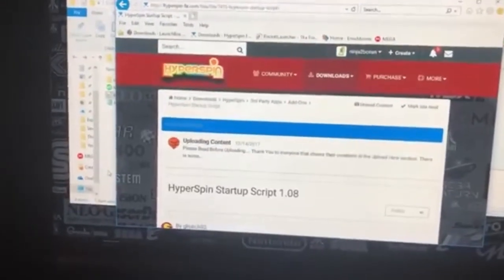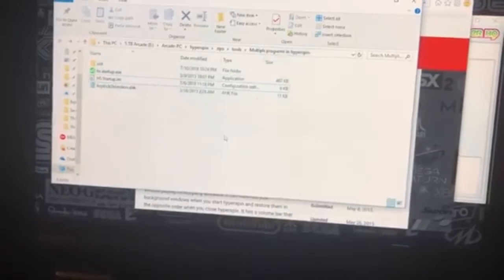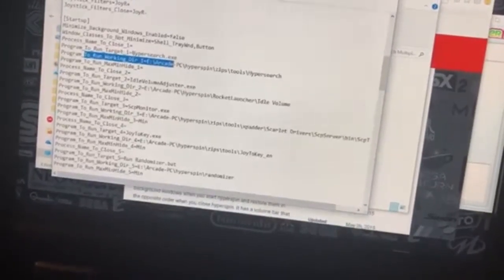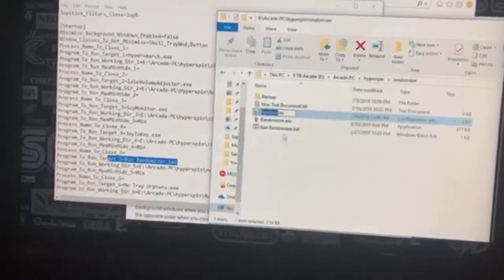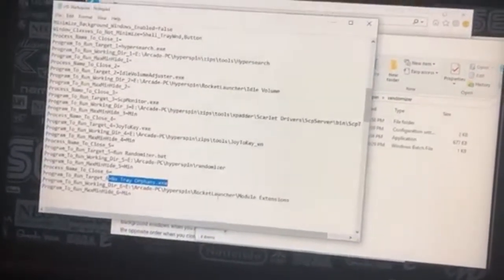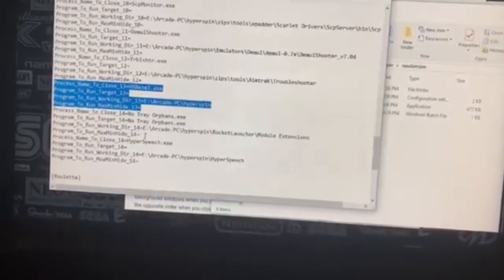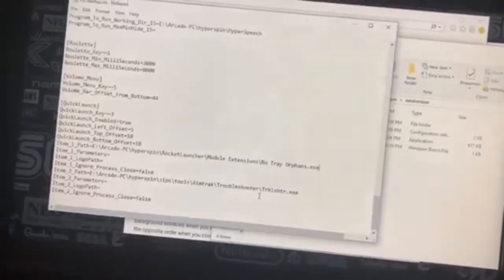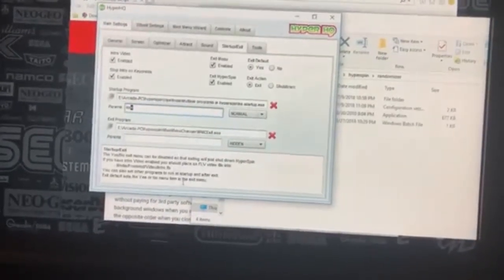Hyperspin Start Up Script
**Make your hyperspin set up shine with video snaps! Go platinum at emumovies so that you can use hypersync to get all the video previews!

Sorry for the blurry video you all at times! I'll fix this next video

Step 2
Unzip the pack in a tools folder, somewhere that makes sense

Step 3
Edit control keys if need be, assign app and paths that you want to open and close along with hyperspin

I'll be keeping the ini files and the items that we talk about on mega